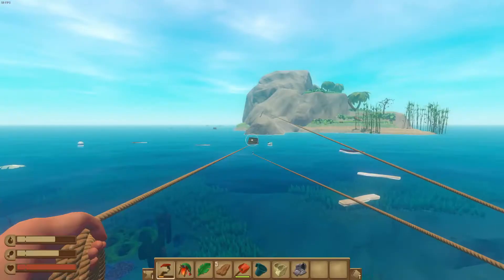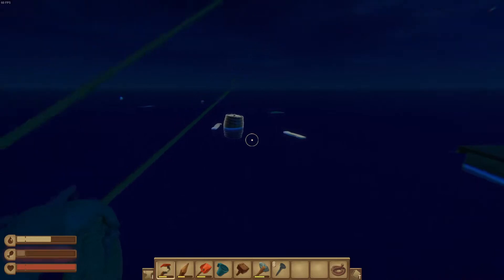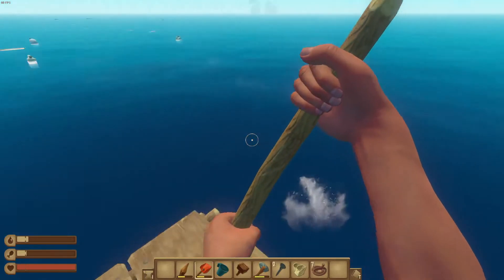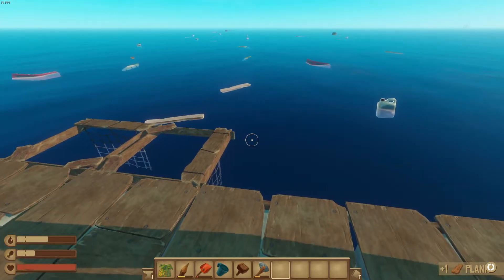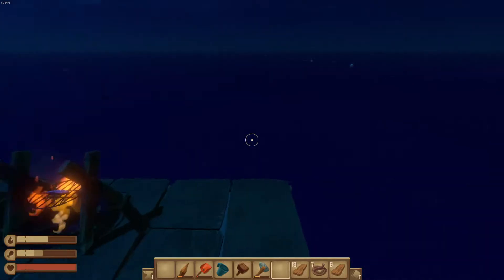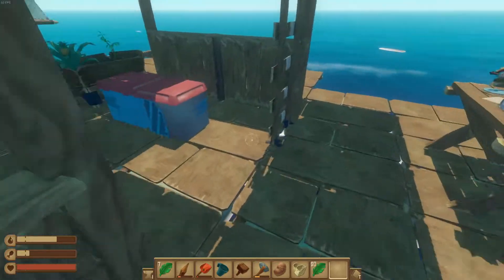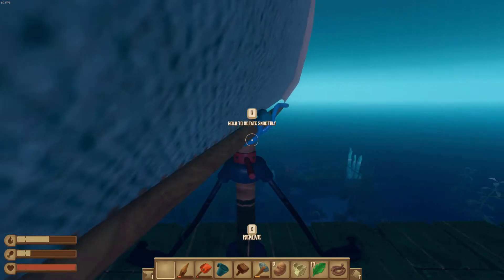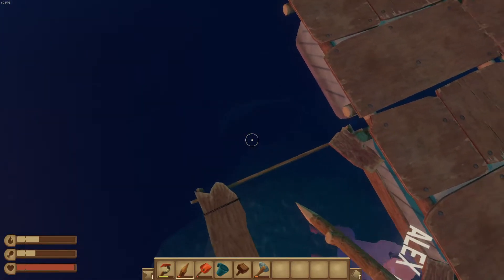Raft| Part 2 | Thieving Bastard Birds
We're starting to make progress on the design of our vessel, but it's hard to focus with these feathery fuckers behind our backs